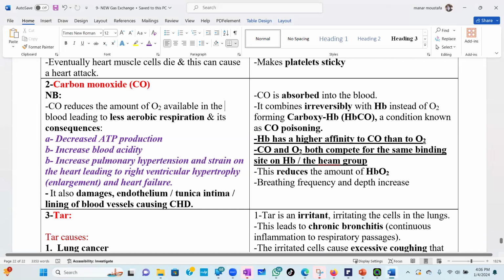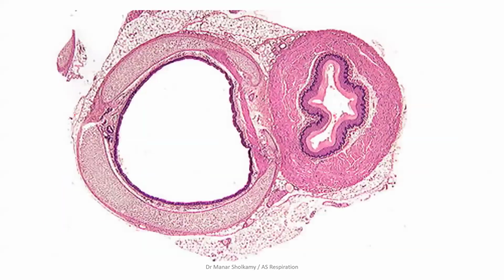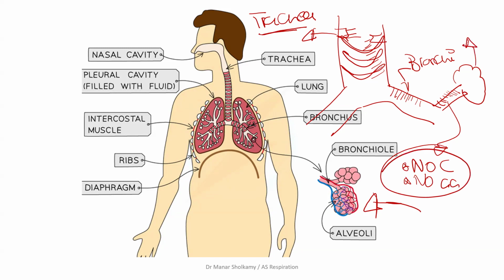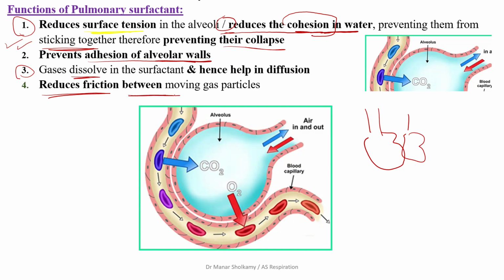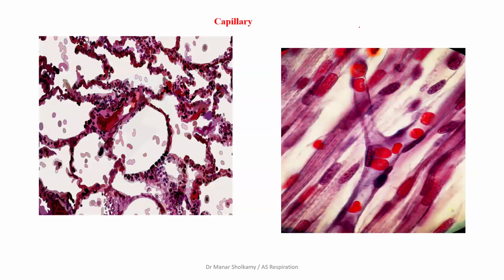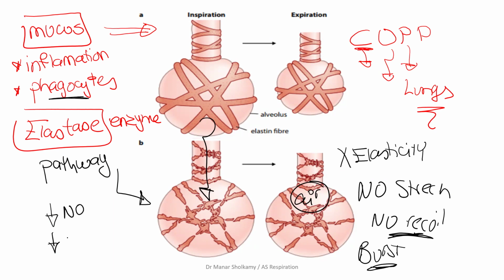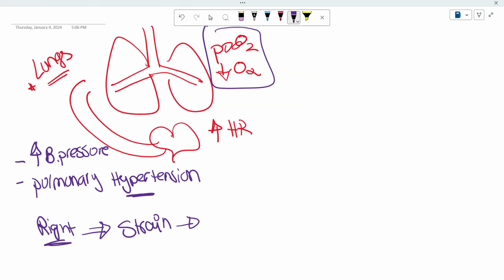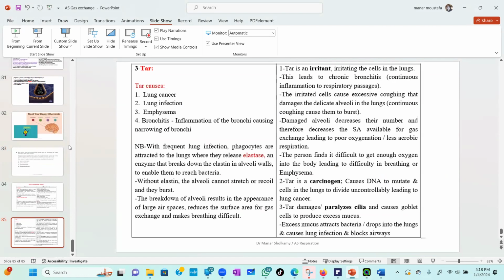AS GAS EXCHANGE Dr Manar Sholkamy lesson 2 Biology Educational Material